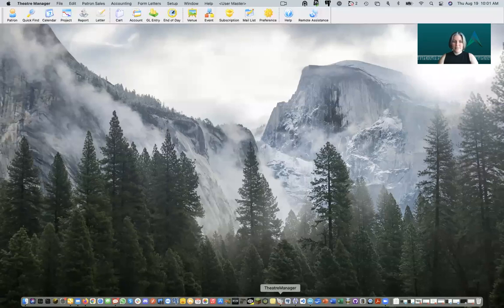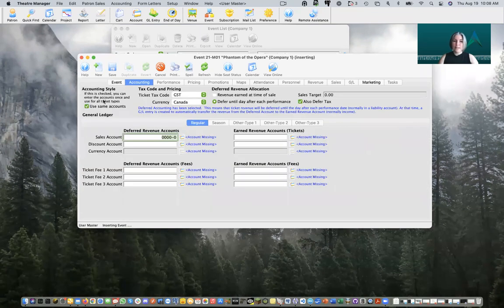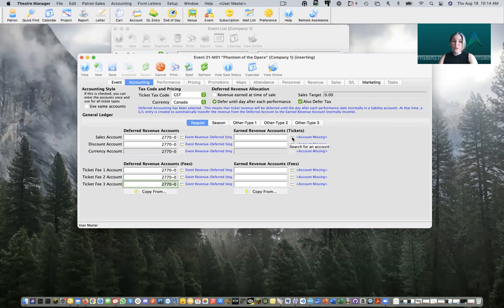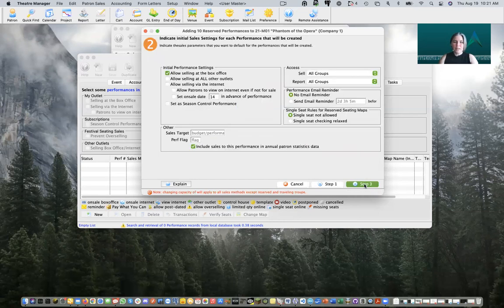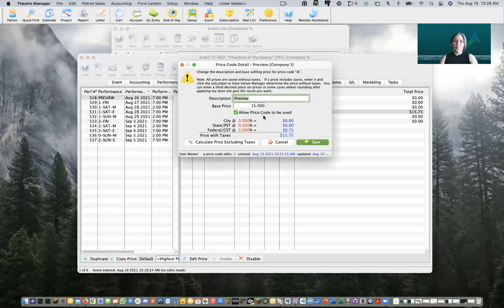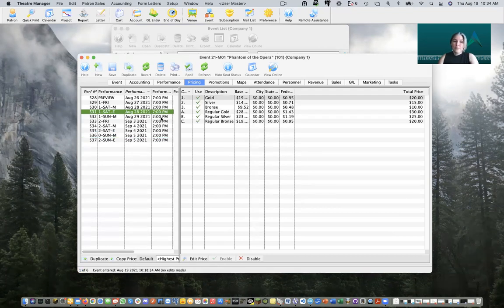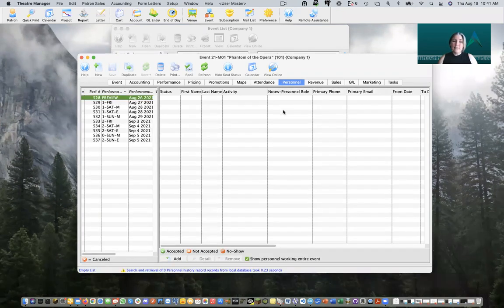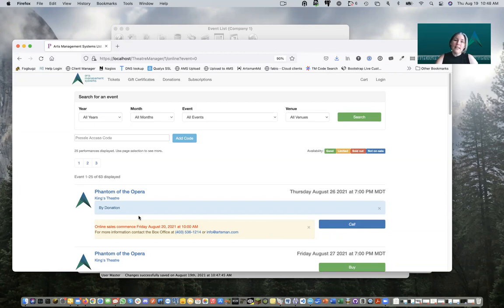ACT | Building A New Event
An online tutorial on how to set up a new Event in Theatre Manager.

This is a  pre-recorded Webinar from August 19, 2021